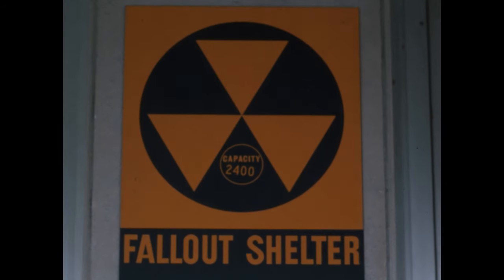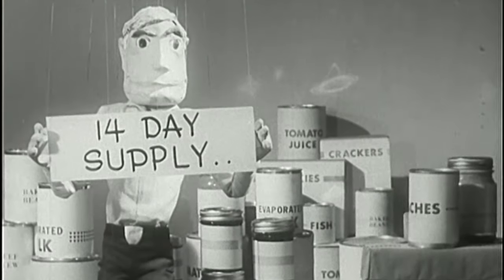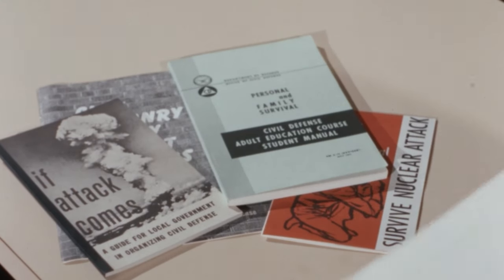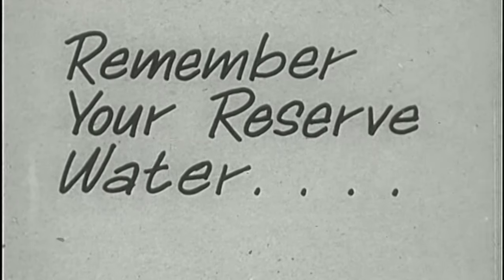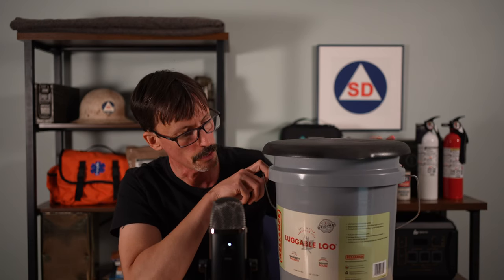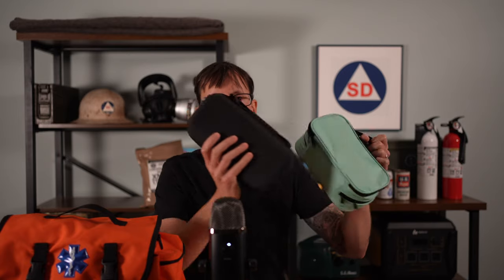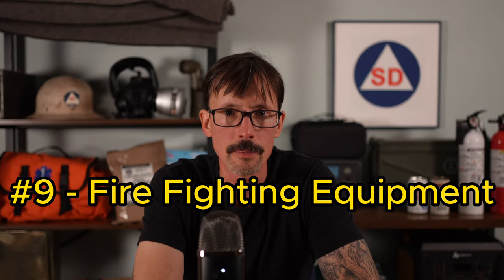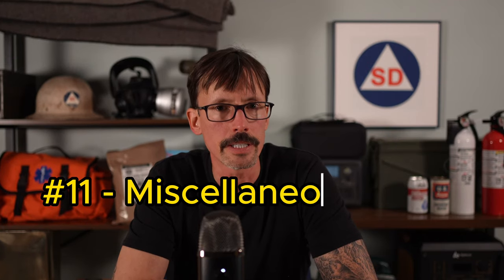11 Cold War Items Americans Stocked for Nuclear War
The Office of Civil Defense told Americans to prepare for nuclear fallout during the Cold War. They produced videos and literature on how to survive a nuclear exchange. This video explores the 11 categories of items that the Civil Defense told Americans to stock in their fallout shelters in order to shelter in place until the threat of nuclear fallout had passed. This video also examines modern alternatives items that may be better suited to sheltering in place today.